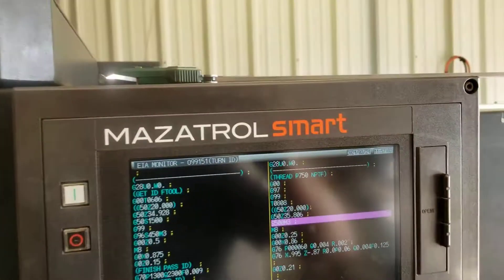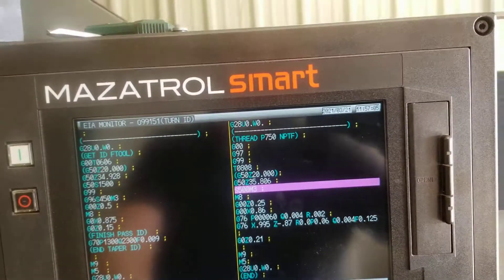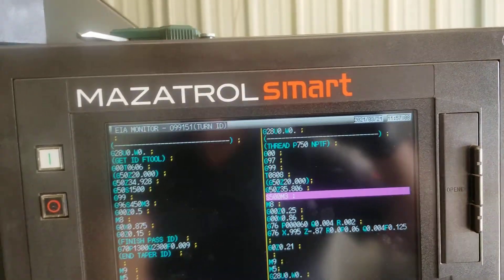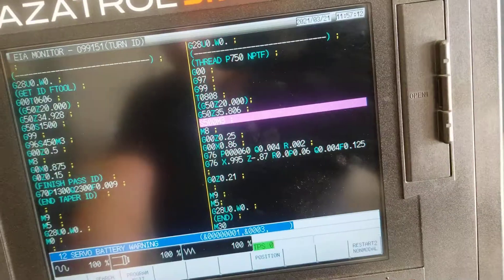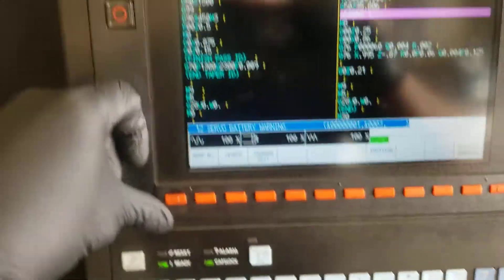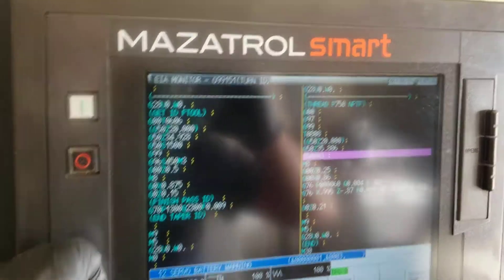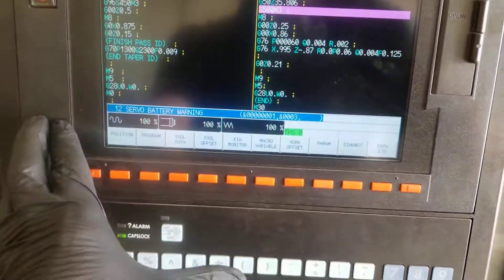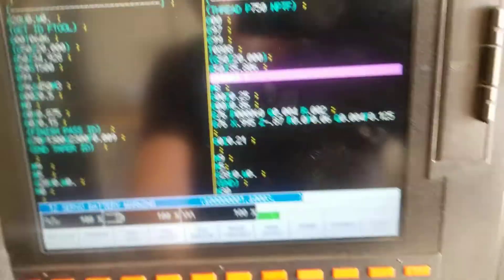March 21, 2021